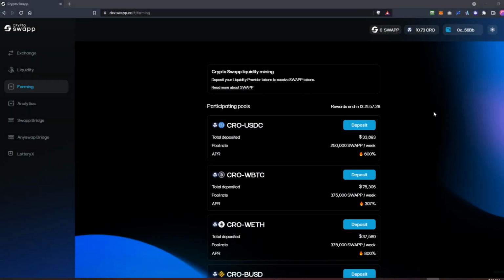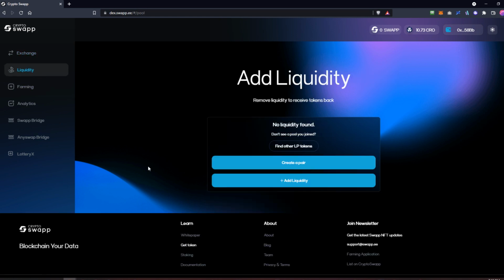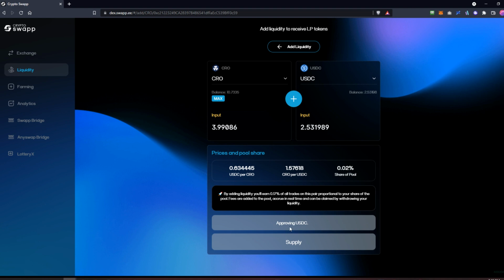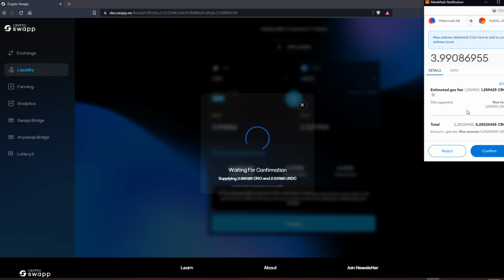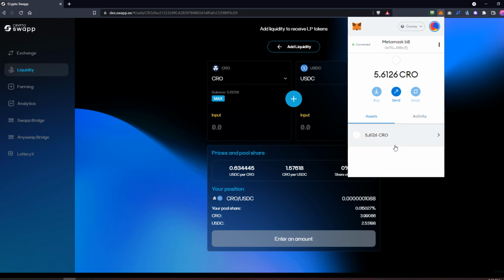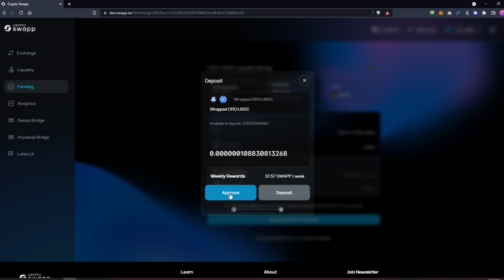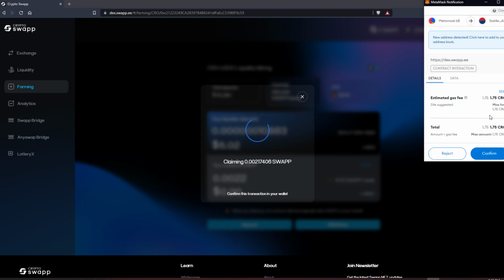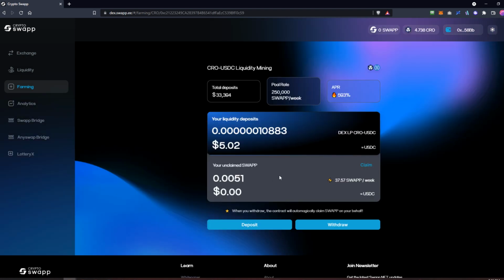Swapp Dex Yield Farming Tutorial for Cronos